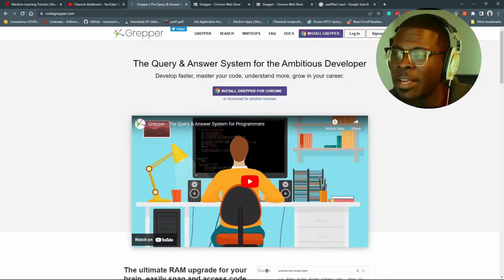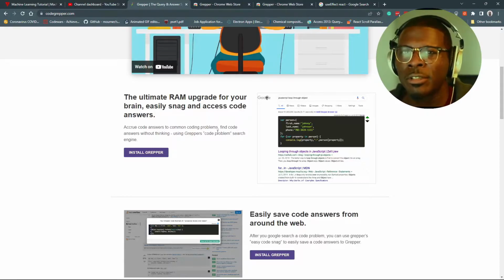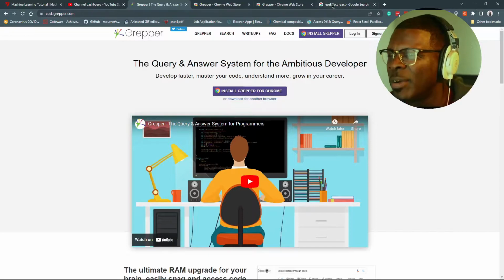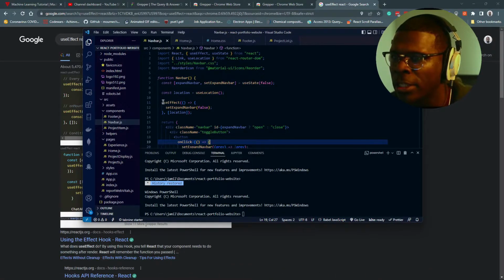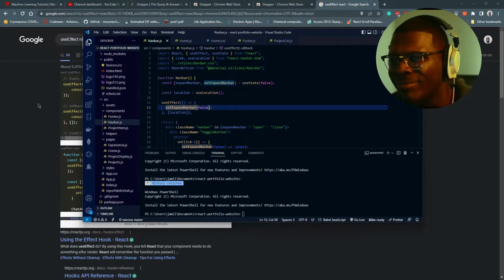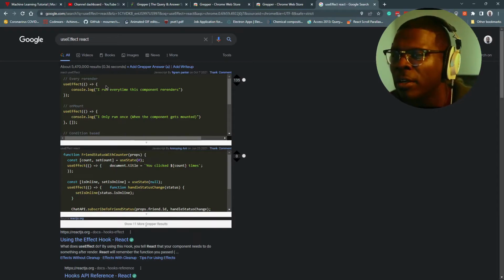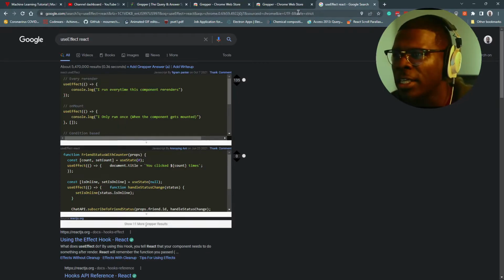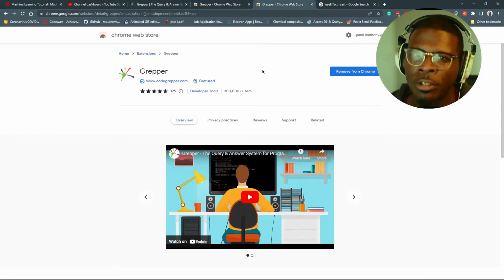Chrome Extension Grepper Makes Web Development Faster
The Google Chrome Extension Grepper is making web development, and programming, in general, a lot faster. It is a free community-based solution search engine when the user submits a search for a specific topic or code. Try it out!